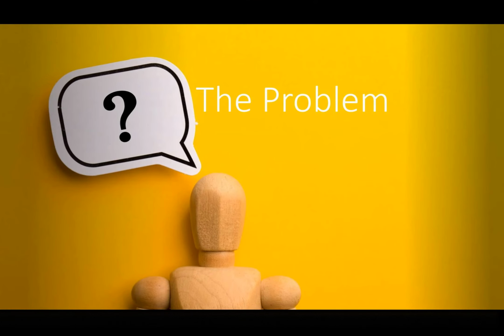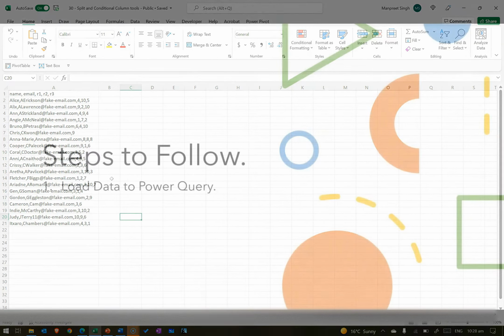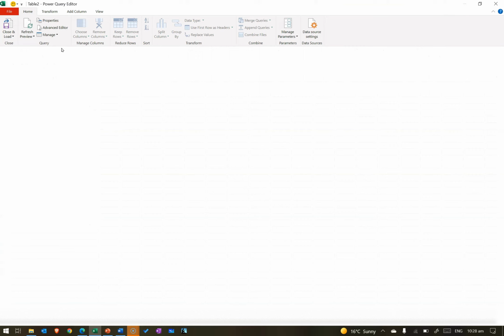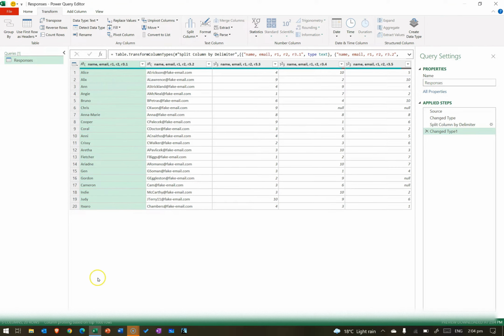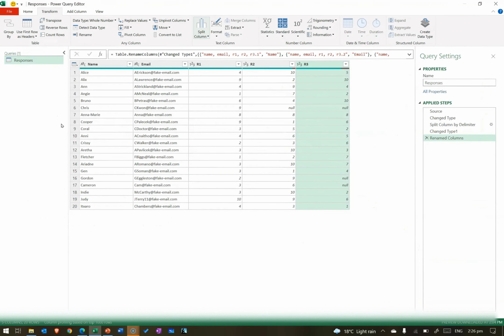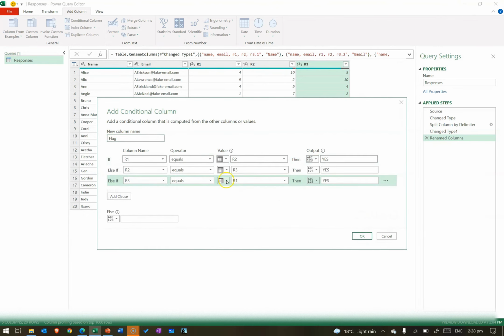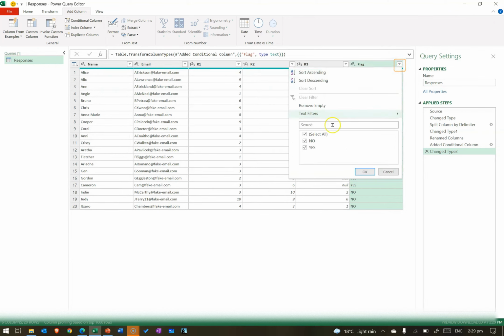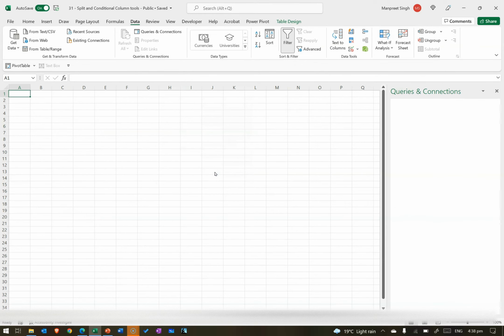Power Query: Extract Desired Data using Flag column in Power Query | Excel Power Query Tips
In this video, you'll learn a cool trick using Split Column and Conditional Column tools in Power Query to extract the data you want.

We'll create a Flag column with values of YES and NO to extract only the rows we want.

This technique shown in this video would work on Power BI too because Power BI also uses the Power Query for data transformations.